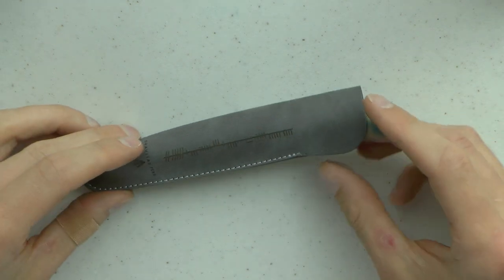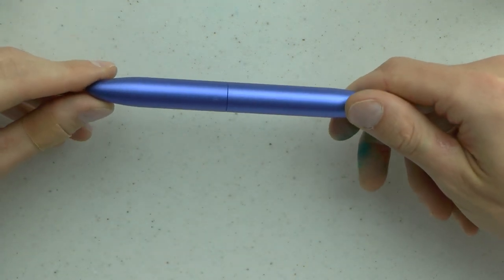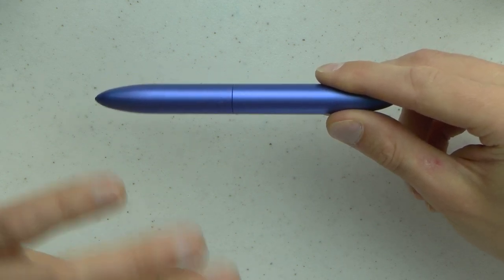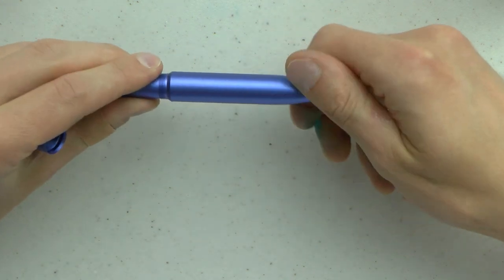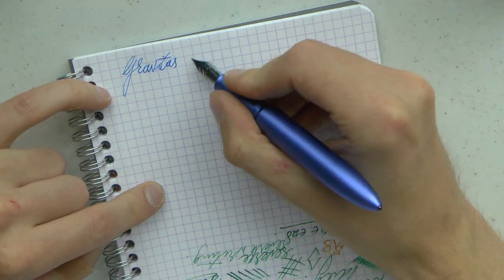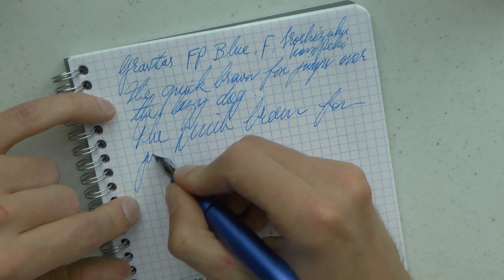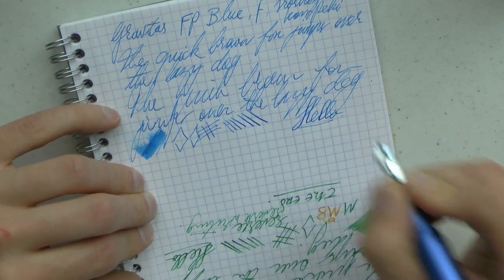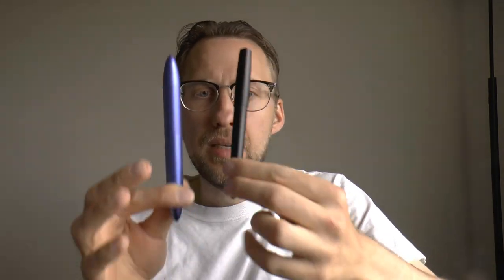Gravitas Fountain Pen Blue Review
These pens were kindly sent to me by Ben of - thank you!
Talk to me on FPN: StephenBrown